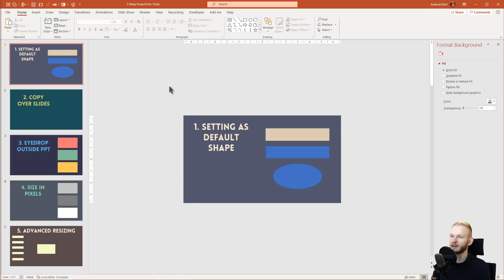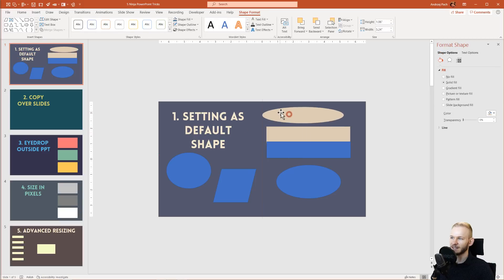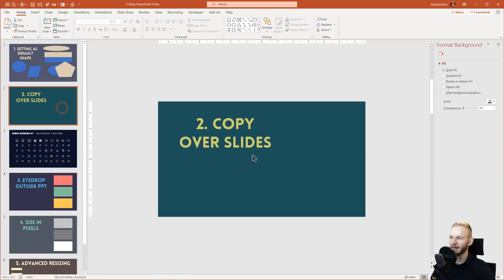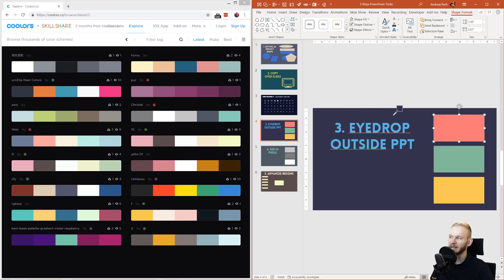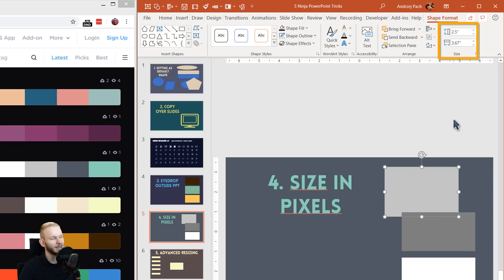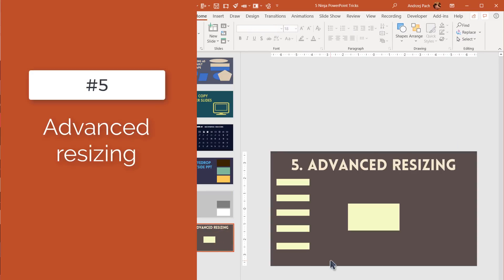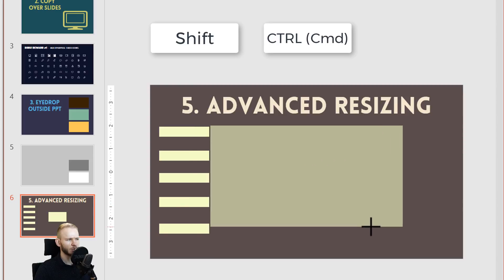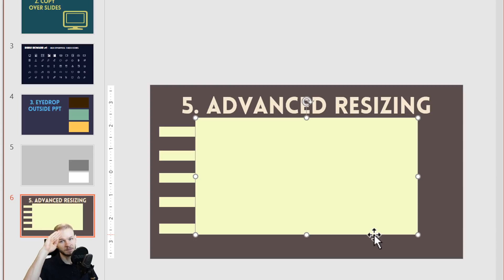🥋 5 Ninja PowerPoint Tricks in 5 Min #2 🥋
📖 Tutorial description: In the "5 Ninja PowerPoint Tricks in 5 Min" series I want to share some of the most interesting and little to be known PowerPoint tricks I know, and am certain you can benefit from. Some of the shortcuts and things I show are rarely used by the average user, which is why I want to change this by sharing pro tips which will make your workflow quicker and more practical. Enjoy the video :)

Tricks shown in this video are:
1. Setting as Default Shape
2. Copying over slides
3. Eyedropping outside the PowerPoint window
4. Convert size to Pixels
5. Advanced object Resizing